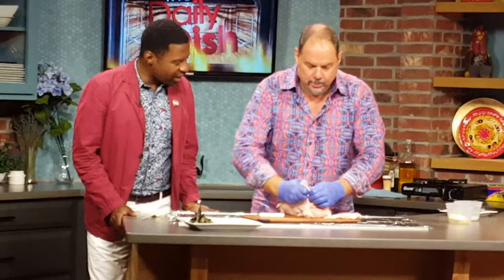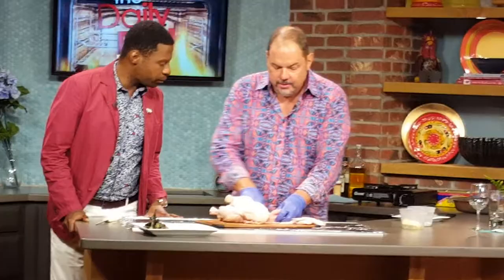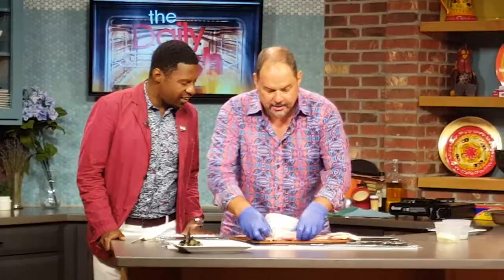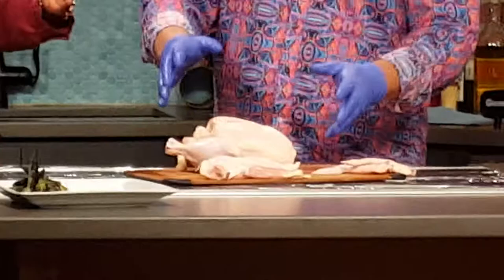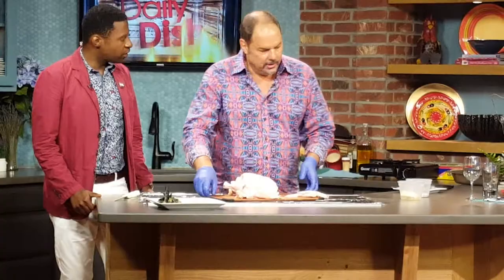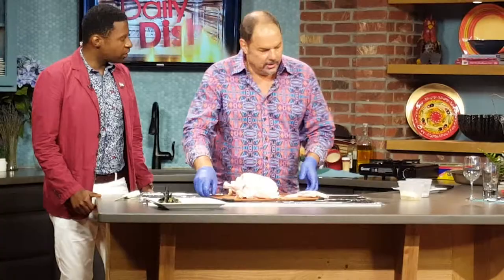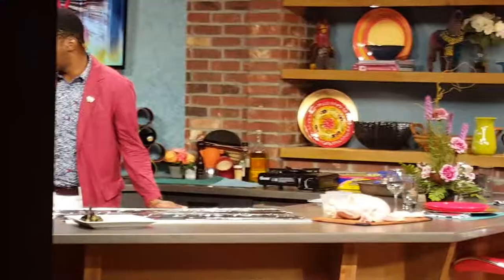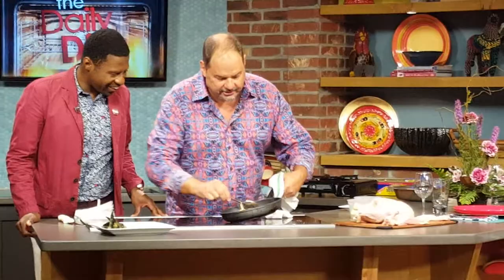On the set of a local TV show talking Chicken.